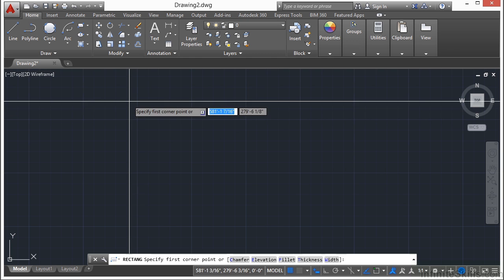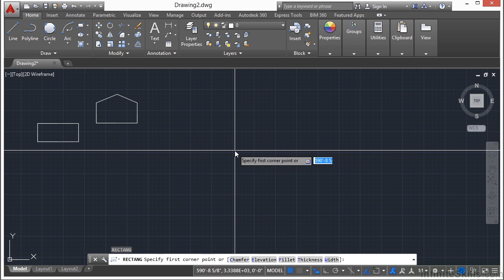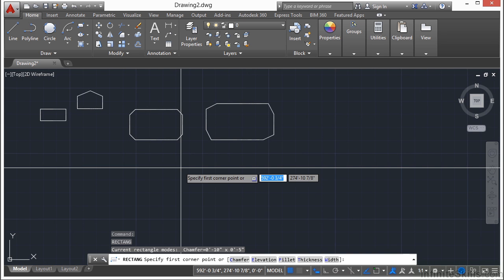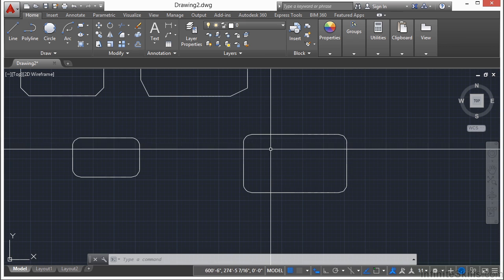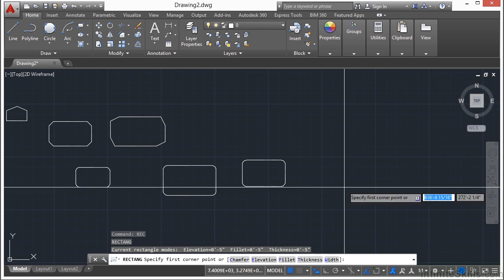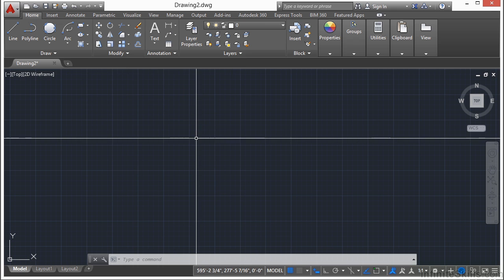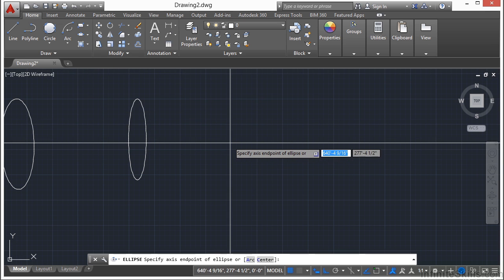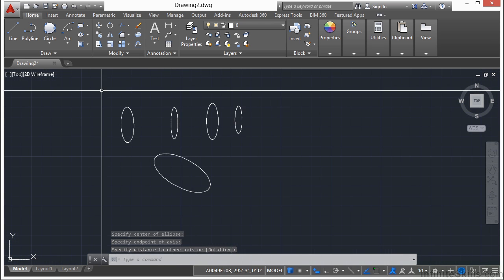05 06 Rectangles And Ellipses